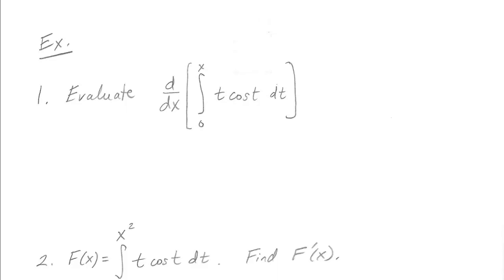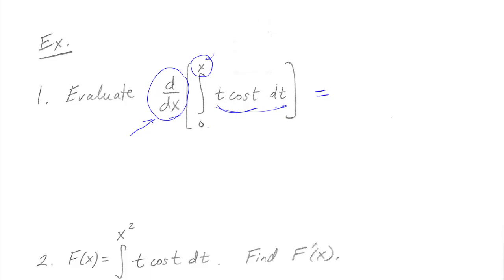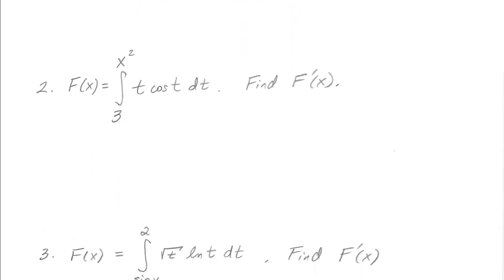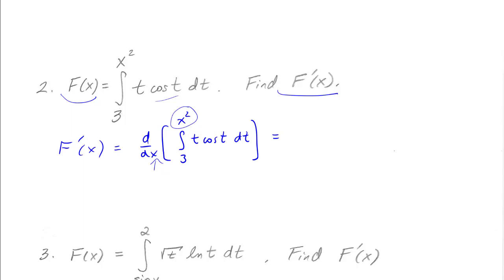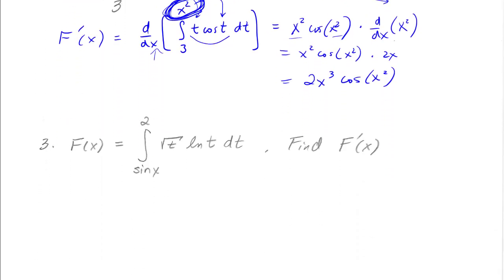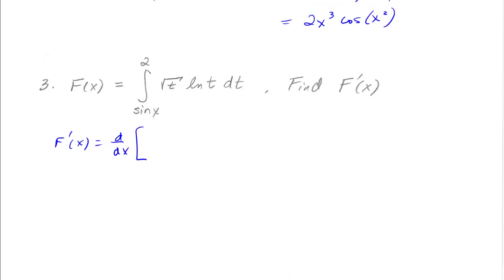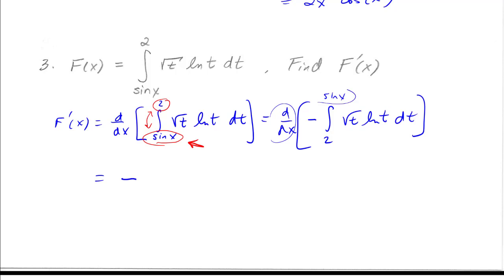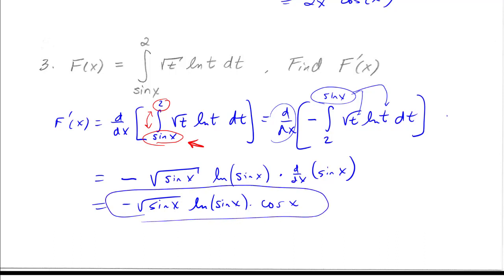CalculusI FTC Part 3